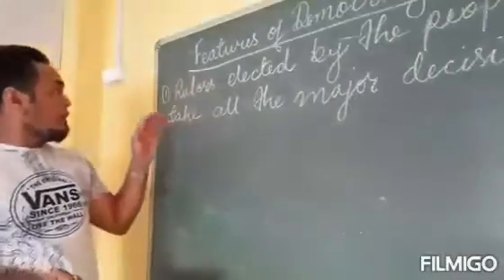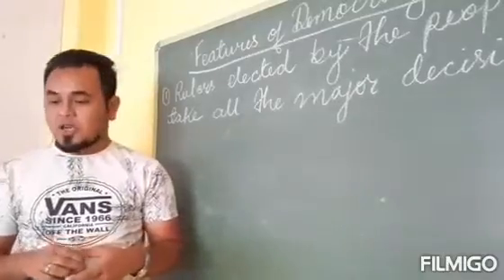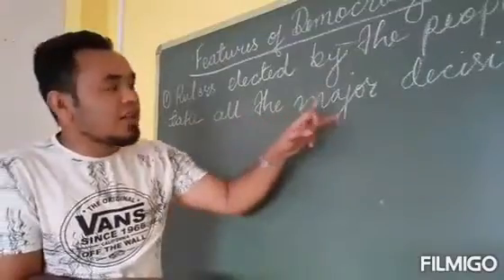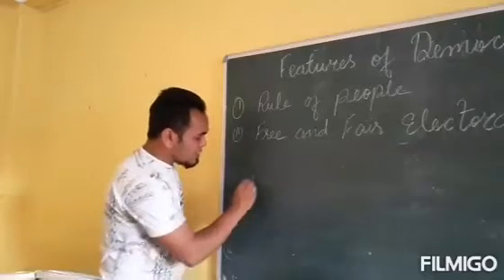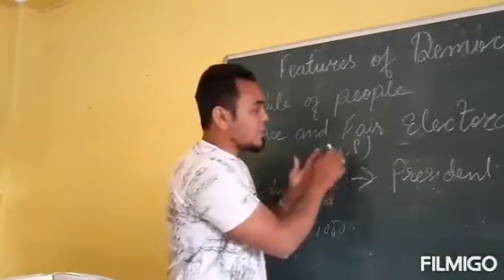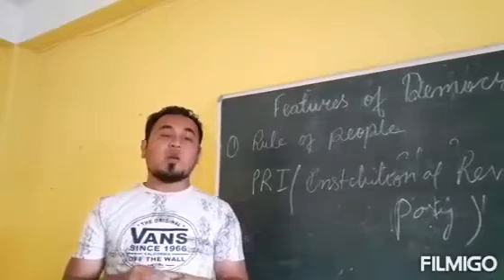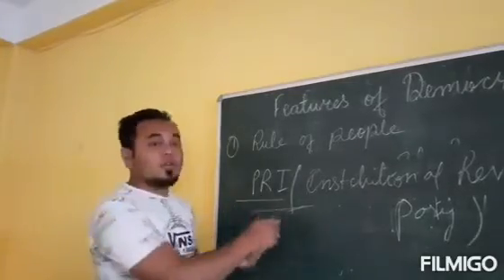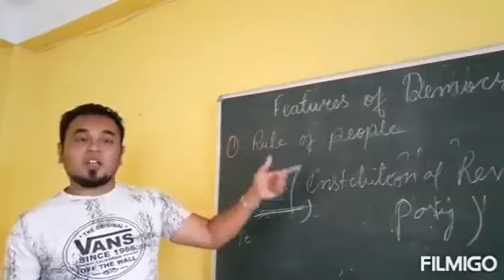CLASS-IX -POLITICAL SCIENCE " FEATURES OF DEMOCRACY"